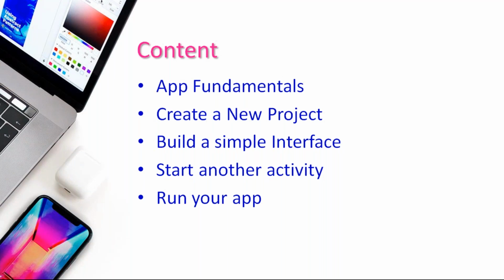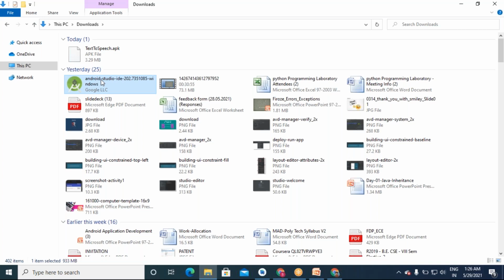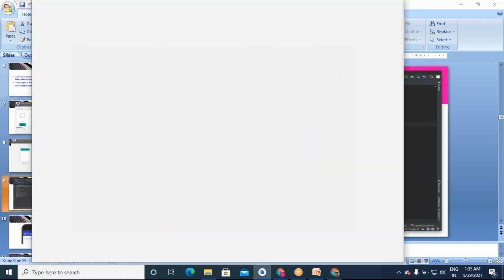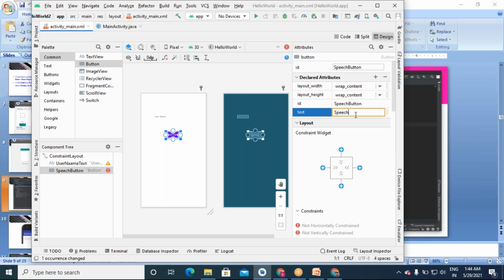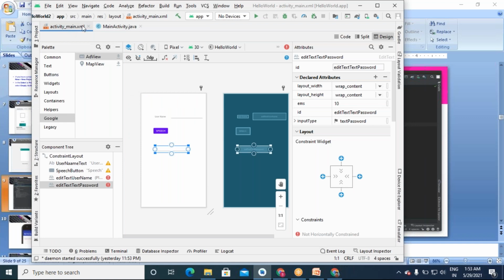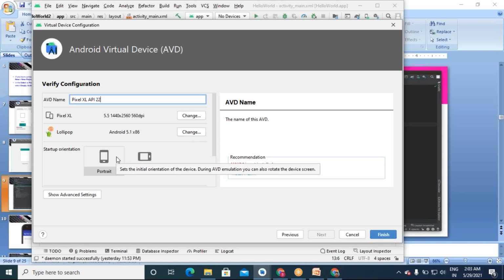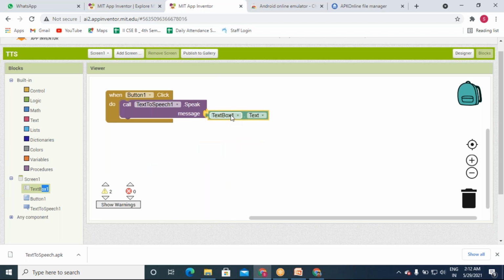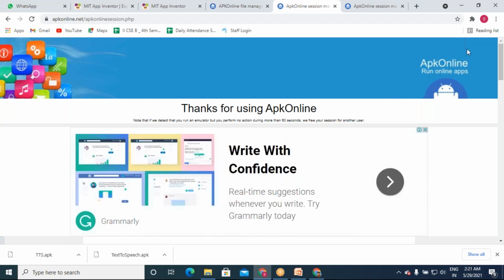Mobail App Department Lecture 4 App kaise banaye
Mobail App Diparment Lecture 4 App kaise banaye
Video ka link